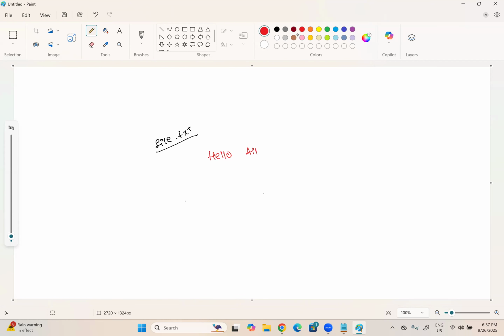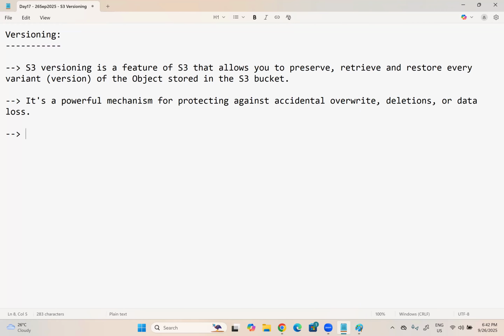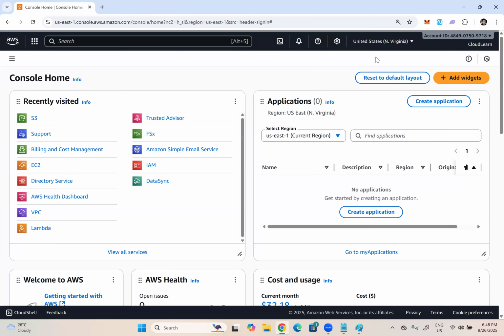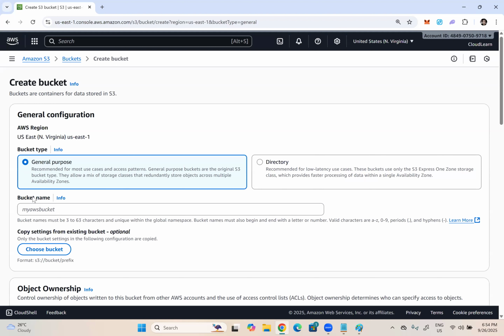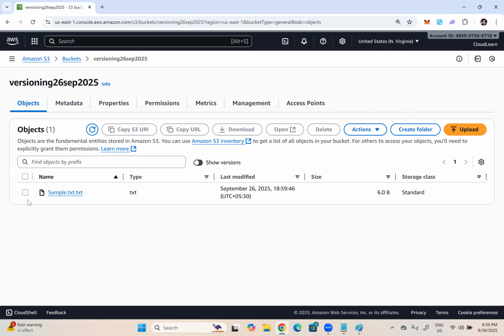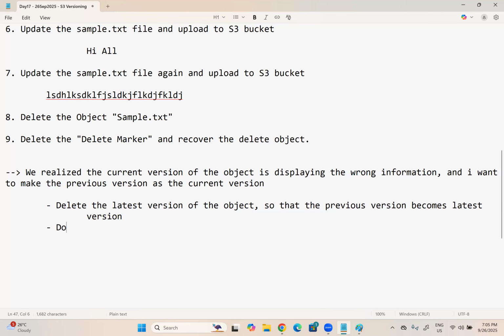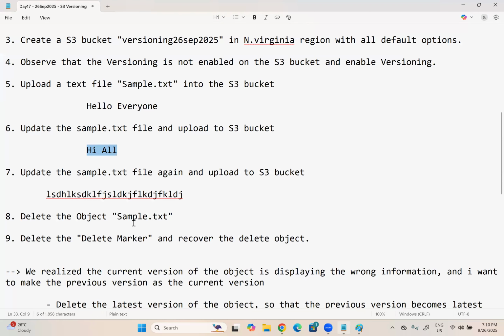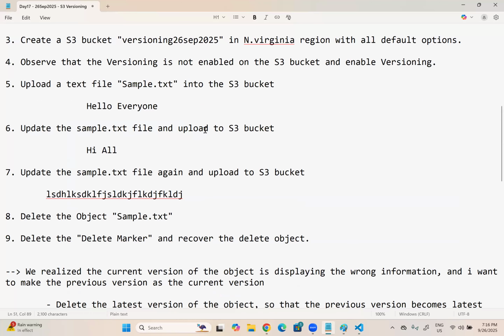Day17 || 26Sep2025 || AWS || S3 Versioning